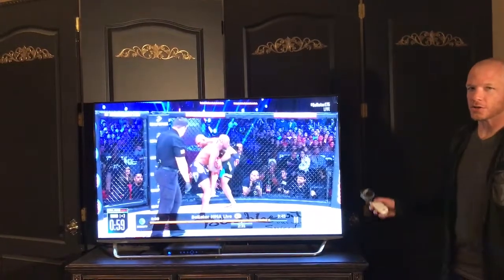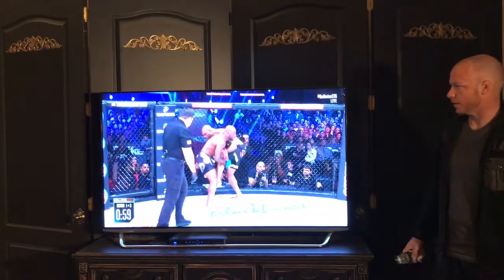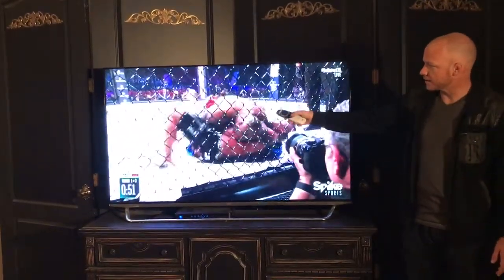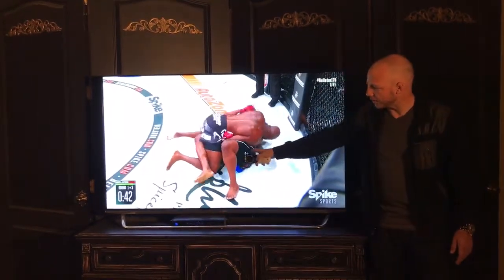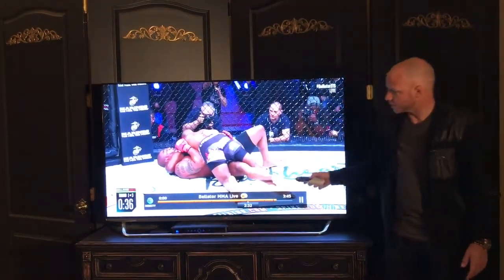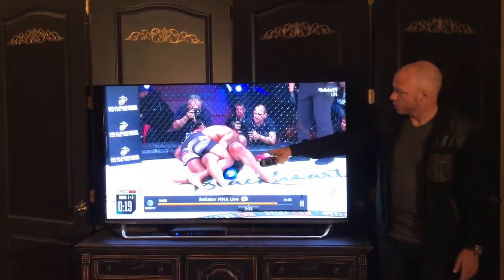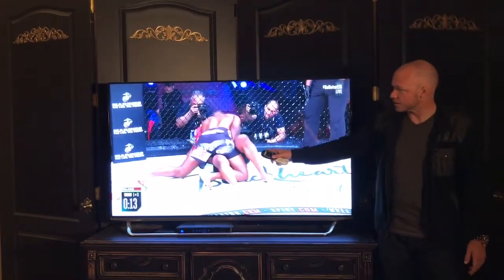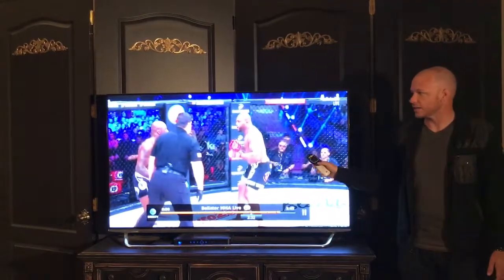Power of the underhook on the leg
Inaugural bjj in mma.